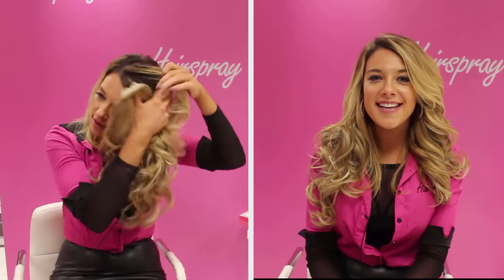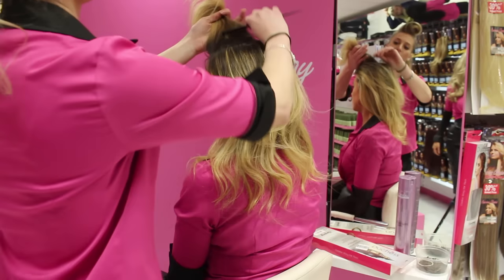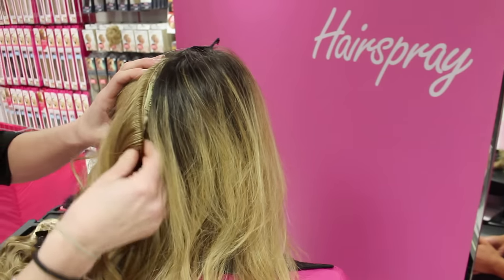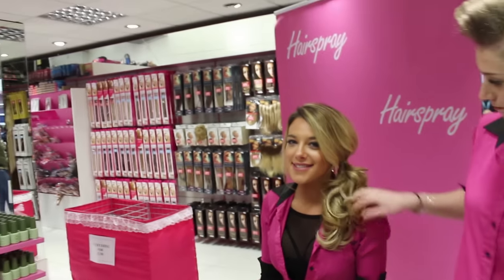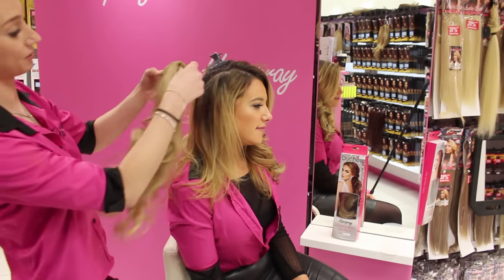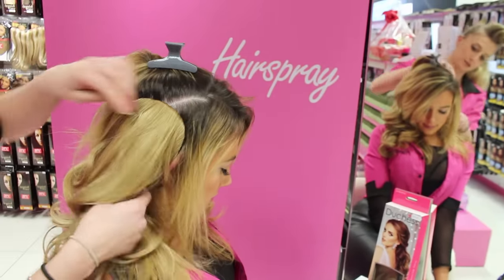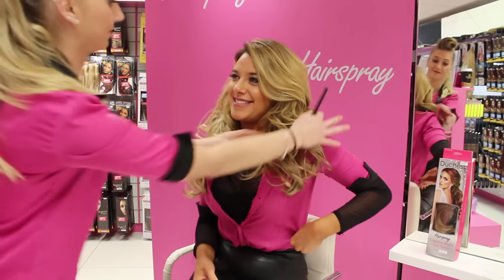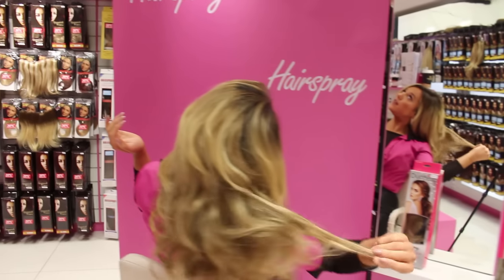Goodbye Expensive Curly BlowDry's - New Duchess Hair Piece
The Duchess is Hairspray's latest multi purpose hair piece.